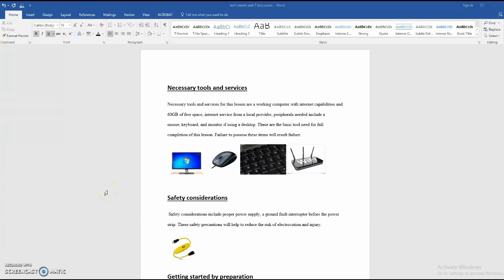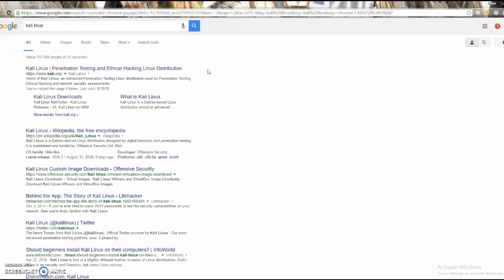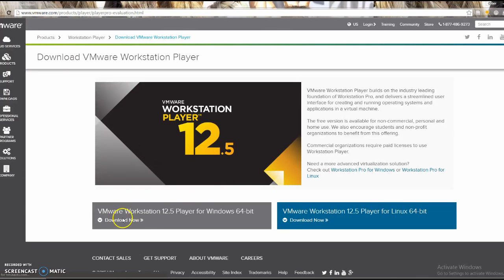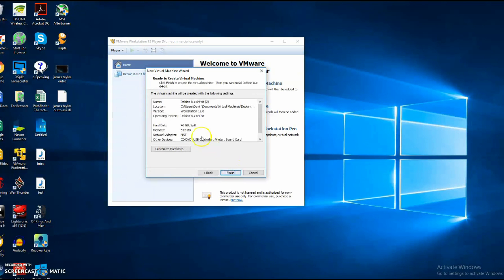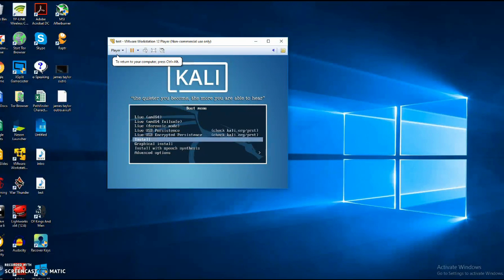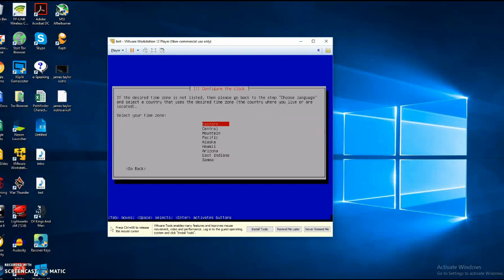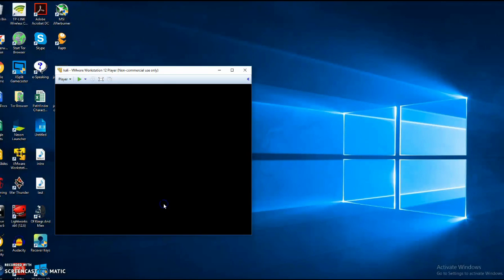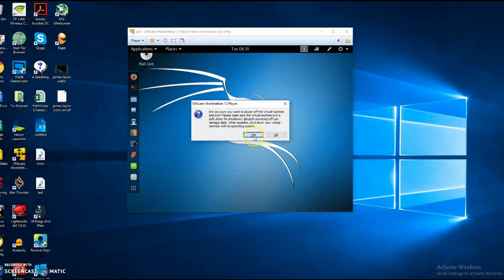how to install kali on vmware player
this tutorial works you through installing a kali vm on vmware player